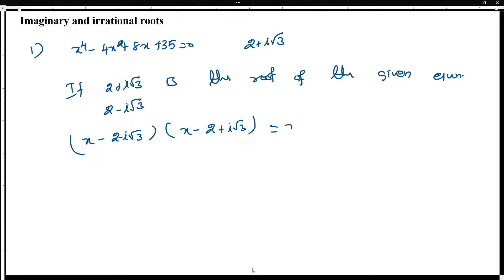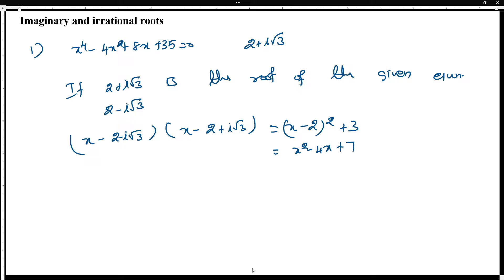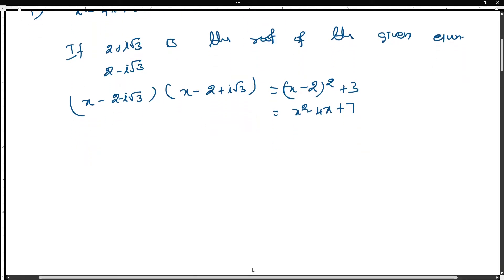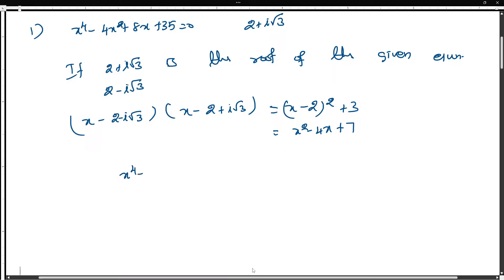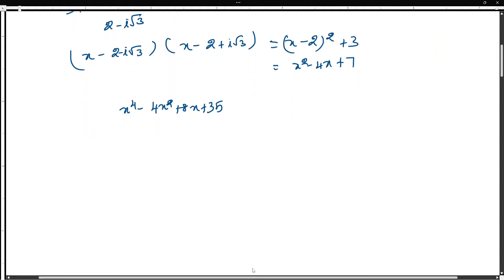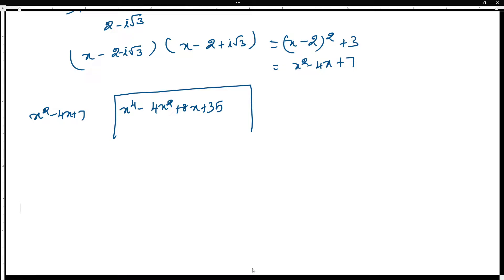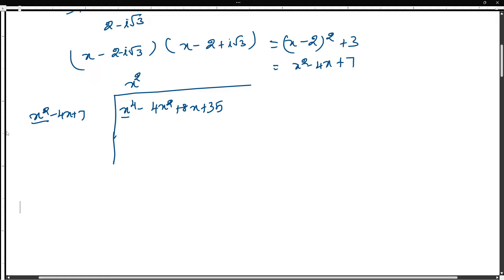Imaginary and irrational roots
Unit - 1 - Theory of equations